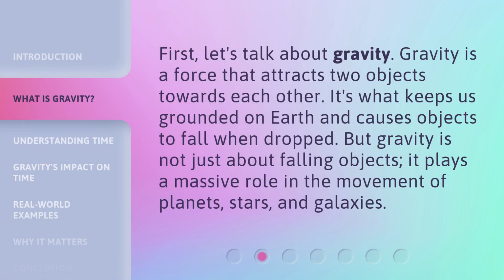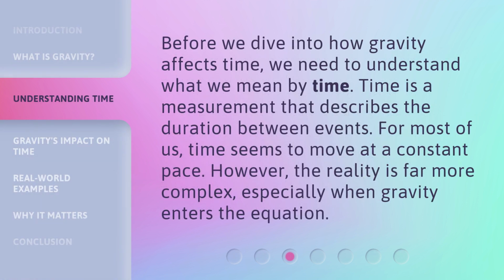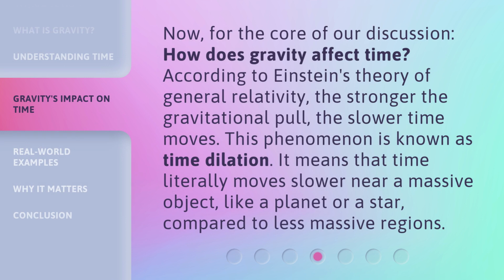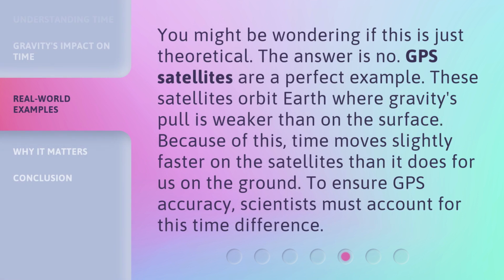Understanding How Gravity Affects Time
Time Warp: Gravity's Impact on Time Explained • Explore the mind-bending concept of how gravity warps time and learn how it affects our everyday lives in this fascinating video.

00:00 • Introduction - Understanding How Gravity Affects Time
00:35 • What is Gravity?
00:59 • Understanding Time
01:24 • Gravity's Impact on Time
01:53 • Real-world Examples
02:21 • Why It Matters